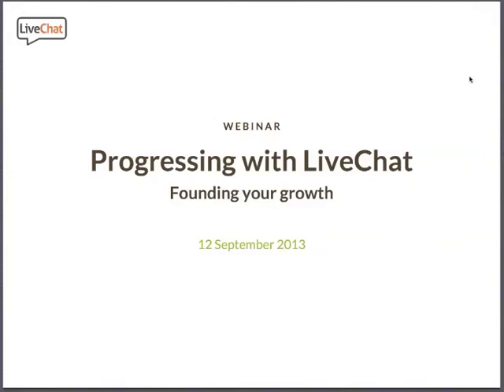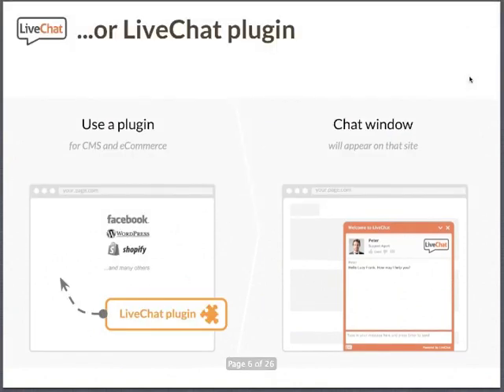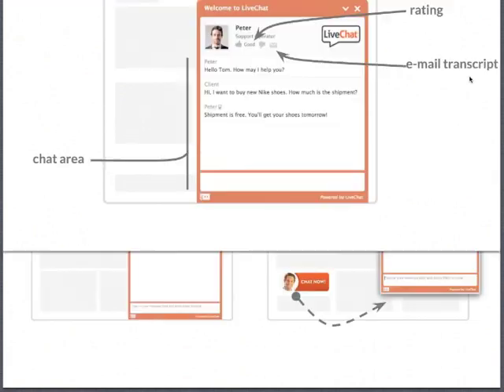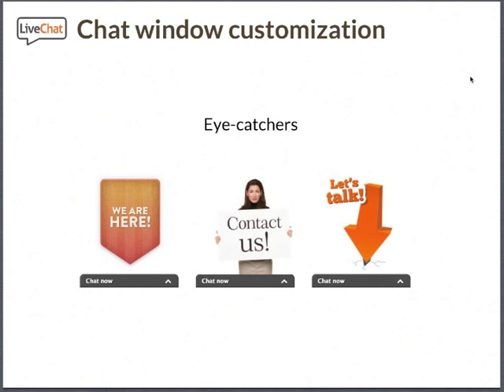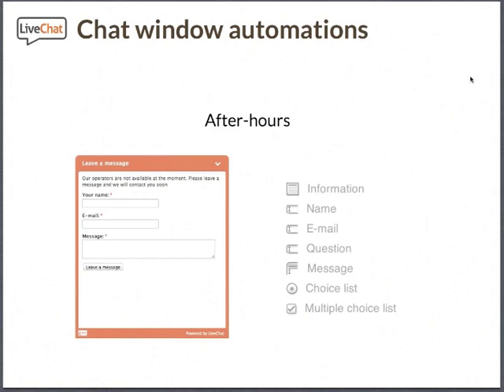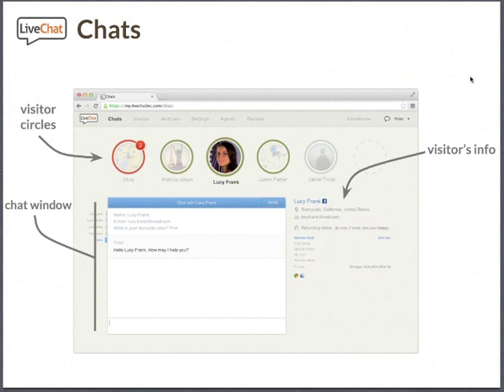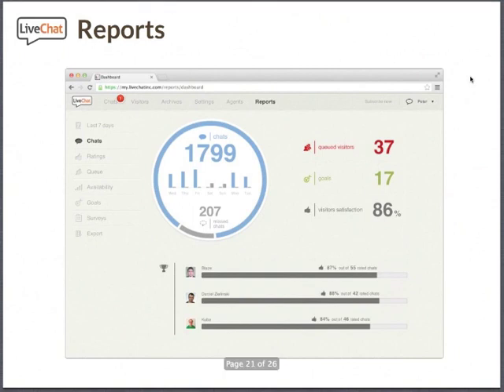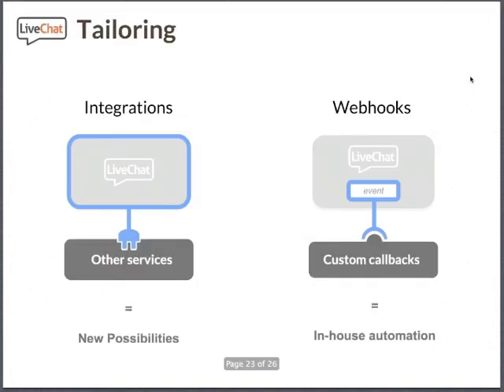LiveChat webinars: Progressing with LiveChat, Part 1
The first part of the LiveChat optimization webinar cycle that will show you how to get the most of your LiveChat.

Learn how to set up and manage your LiveChat for the best results.

30 days, no commitment, no credit card required.